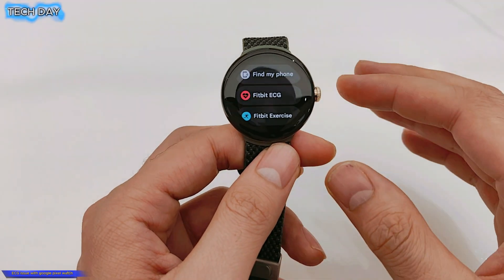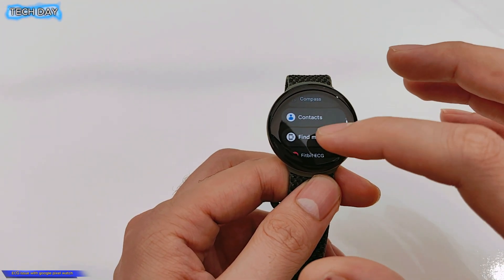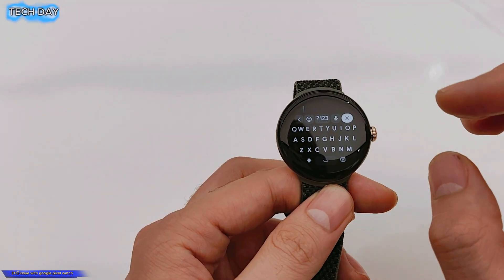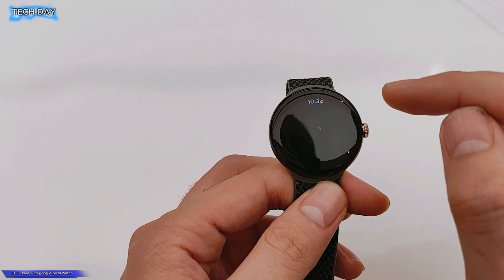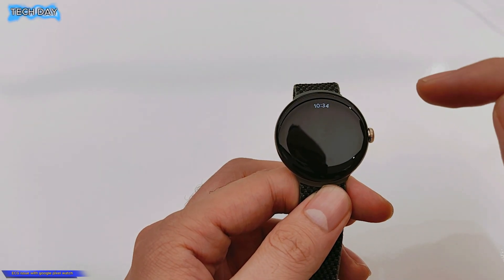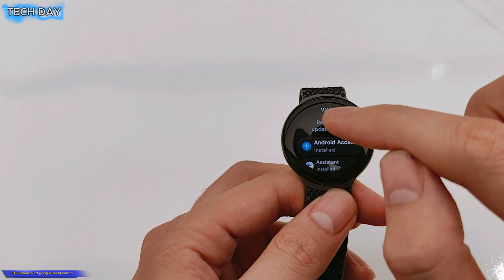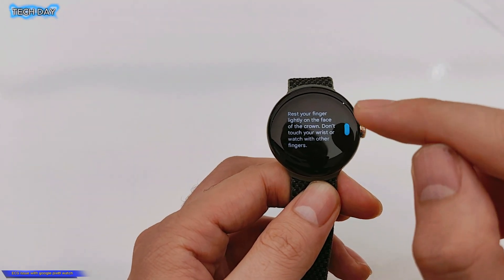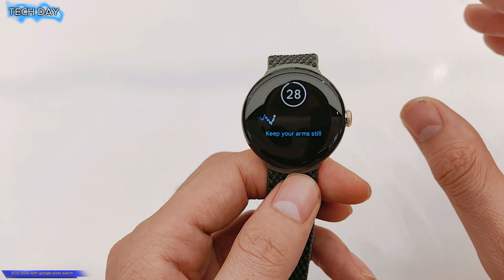How to Install ECG on Your Google Pixel Watch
In this video I'm going to show you how to install ECG On google pixel watch
For the People who can't find ECG on their Google Pixel Watch